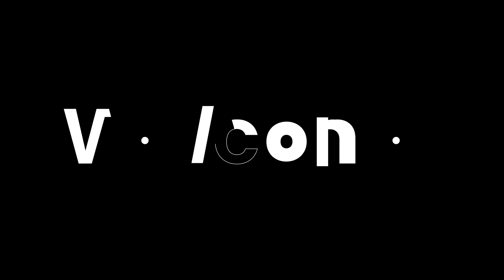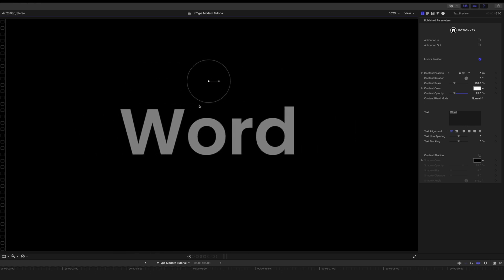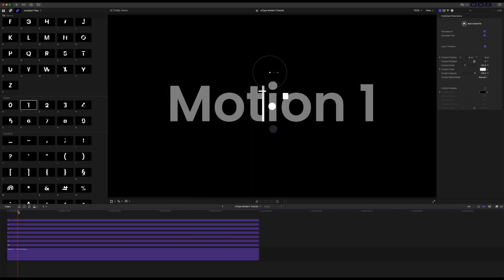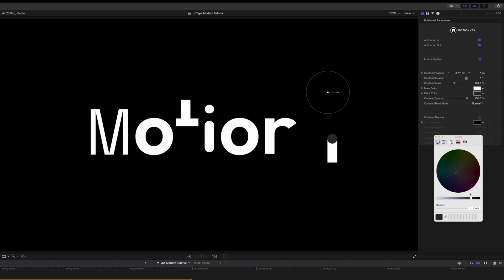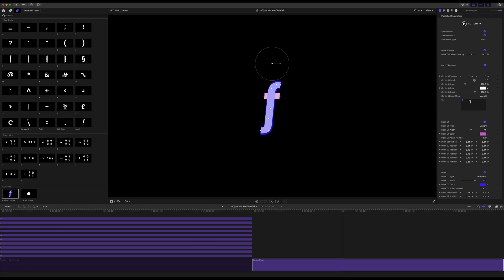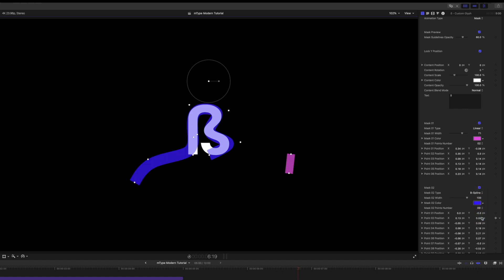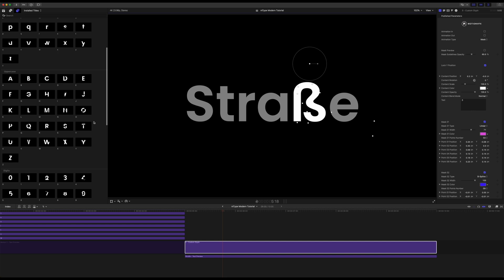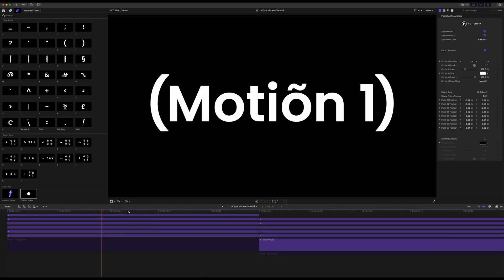Animate letters and symbols in Final Cut Pro — mType Modern Tutorial — MotionVFX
Follow the tutorial by George Edmondson and set your words in motion with a collection of pre-animated letters, symbols, and digits! Get to know the intuitive workflow for building your animated text, check out customization options, and learn how to build your custom animated glyphs and shapes.

0:35 - Location and pack overview
1:02 - General workflow using text preview
4:04 - Customization options
5:19 - Symbols & diacritics
6:20 - Custom glyph
10:13 - Custom shapes